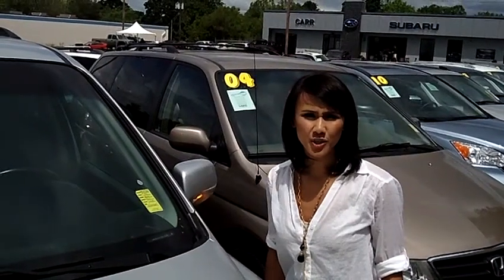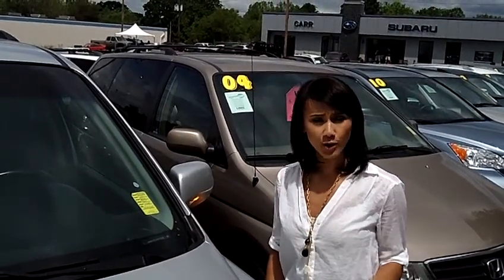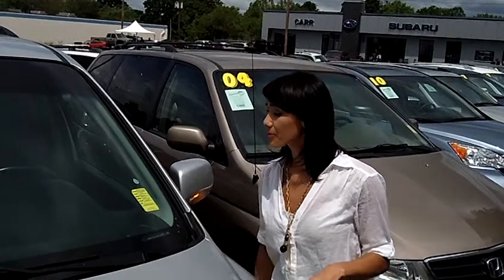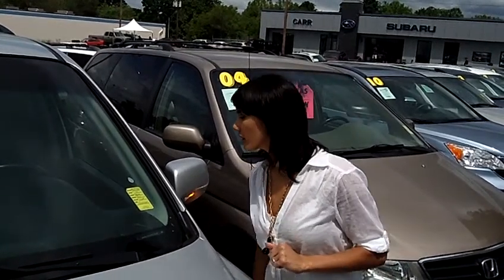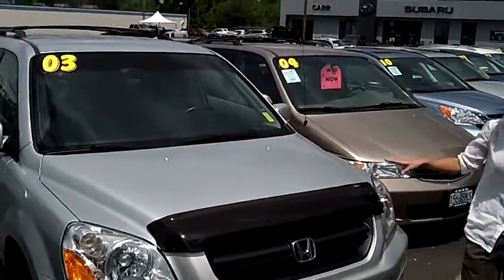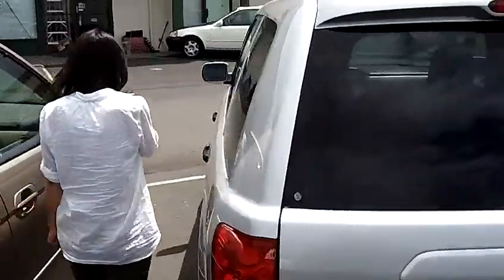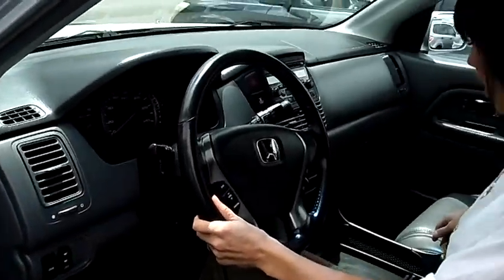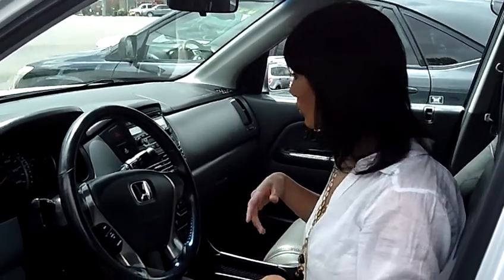2003 HONDA PILOT (STK# S119180B).MP4